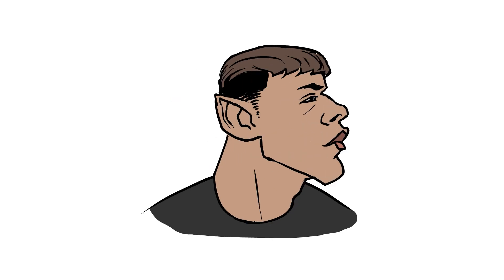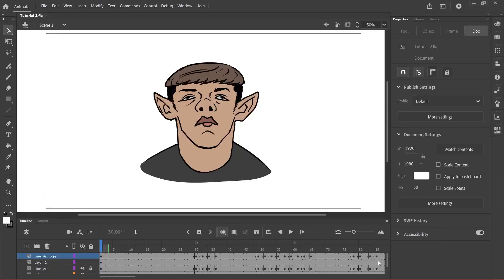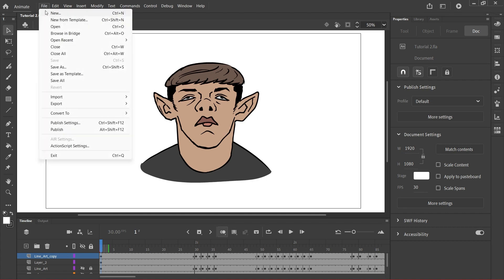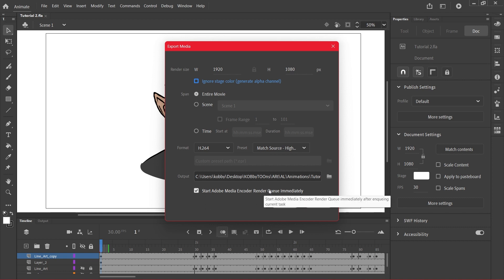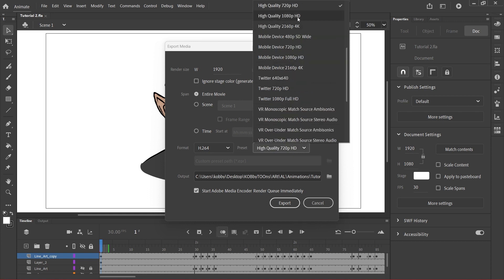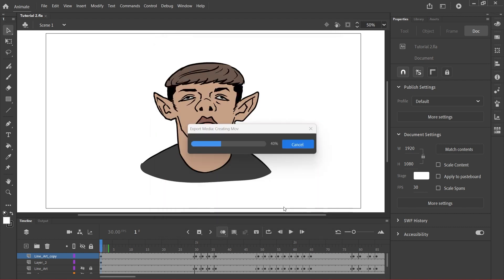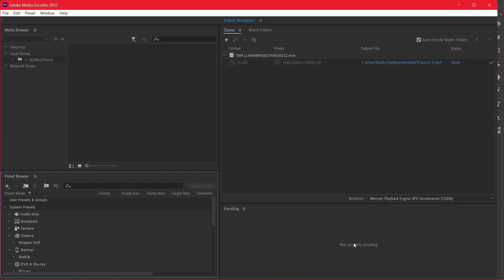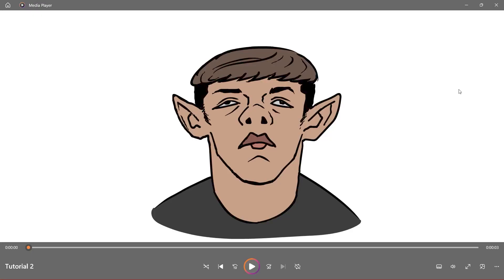How to Export your Animation (Adobe Animate Tutorial)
Explaining How to Export your animation from adobeanimate is the aim of this video. We'll be using adobemediaencoder to help make optimized video formats for our export.

Let me know if you have any questions regarding this.